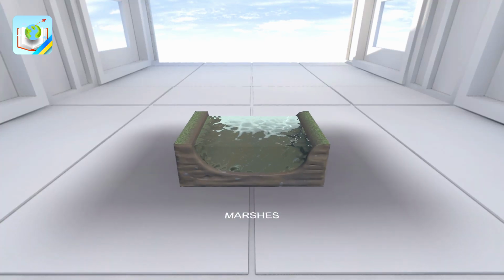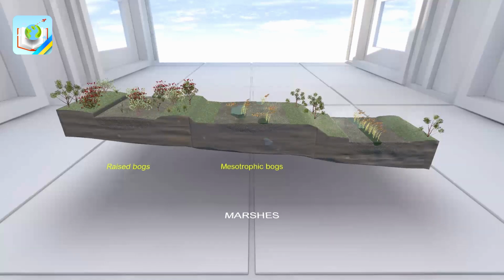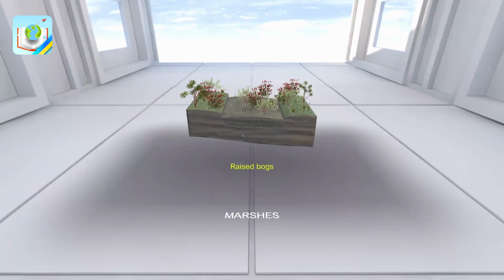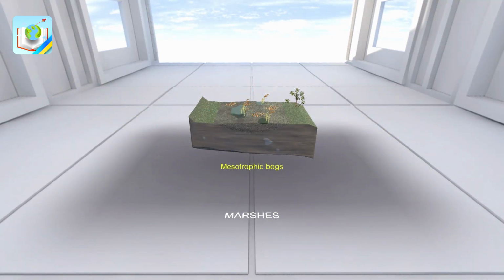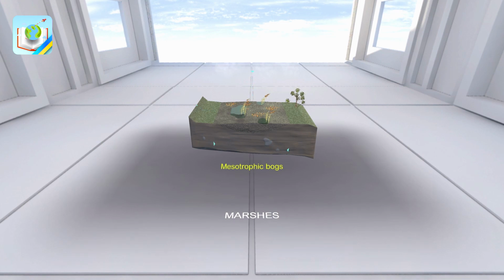Marshes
Marshes can arise as a result of the overgrowth of lakes. At first, sand, clay, silt brought by streams and rivers settles on the bottom of the lake. Accumulating, they gradually fill the lake basins.